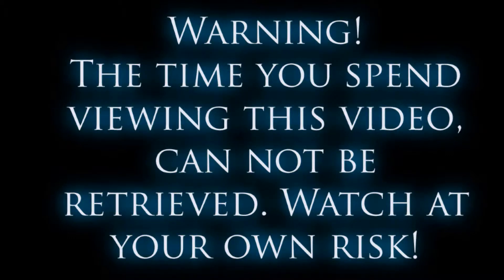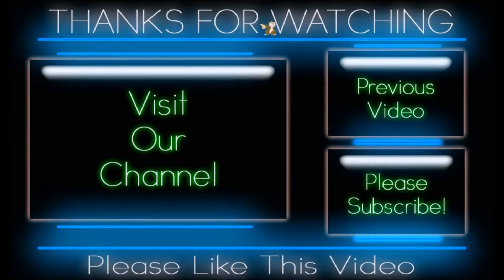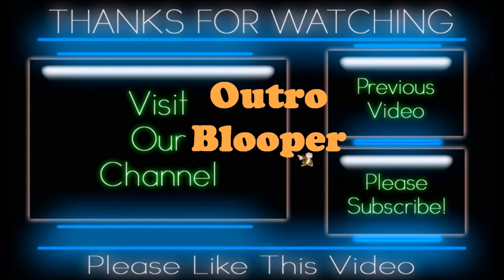how to put a stuffed animal outside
This short video will teach you how to put a stuffed animal outside.